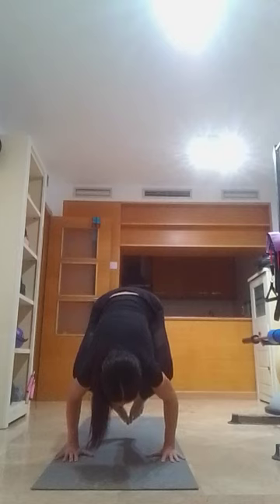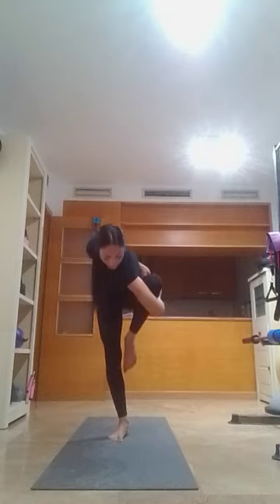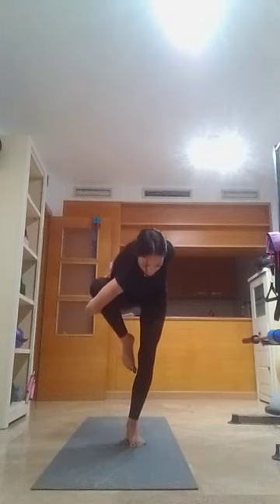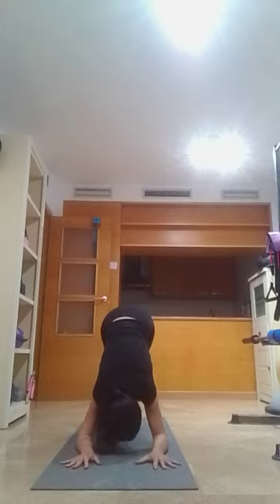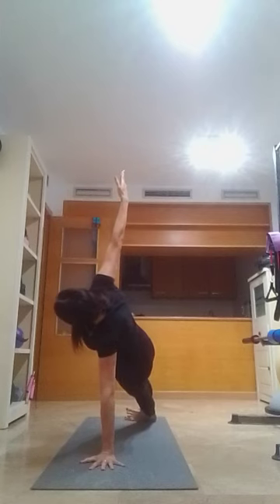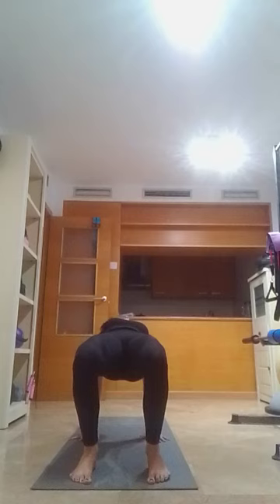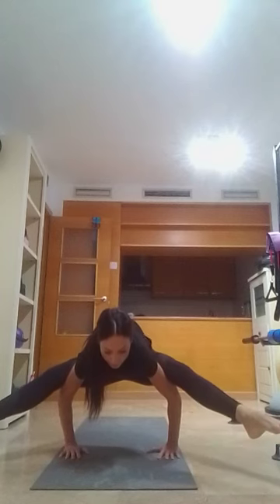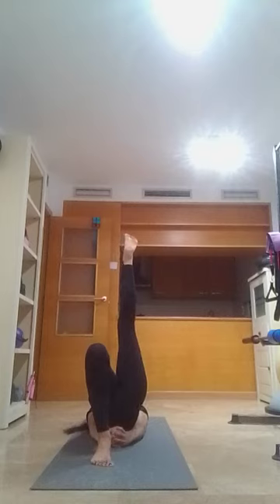Yoga for concentration